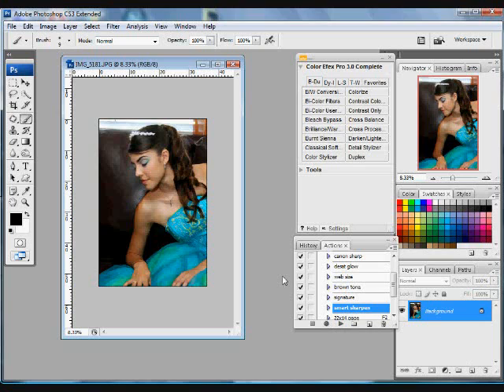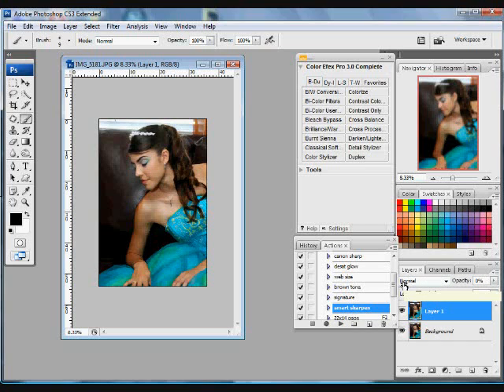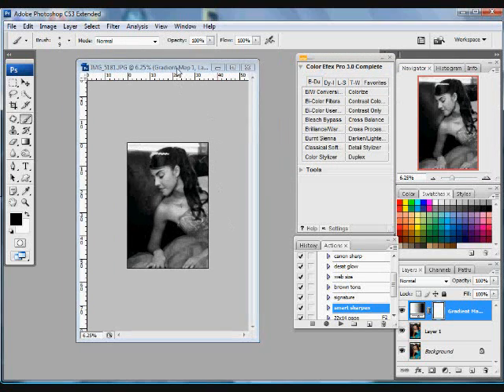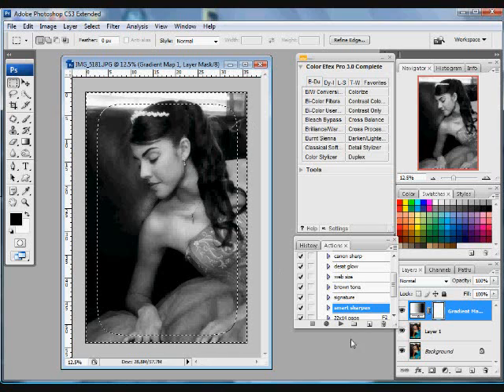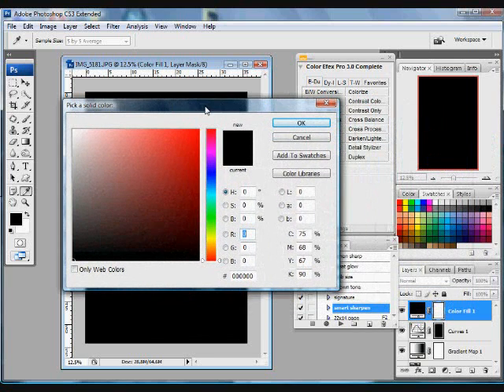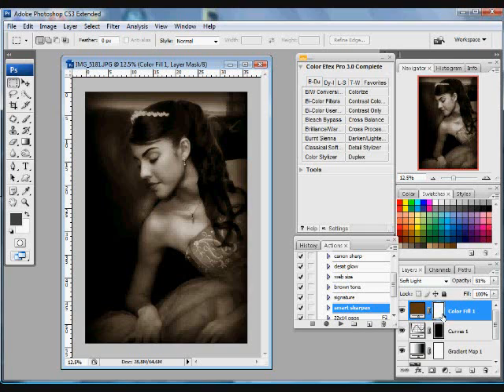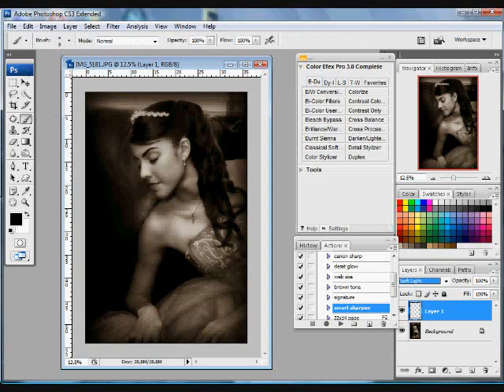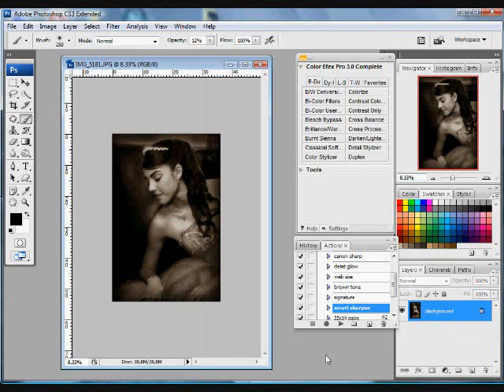Photoshop tutorial black and white with warm tone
This is a simple photoshop tutorial that will teach you how to add a soft touch and then convert it to black and white with a warm tone